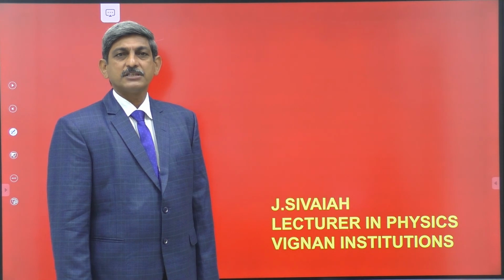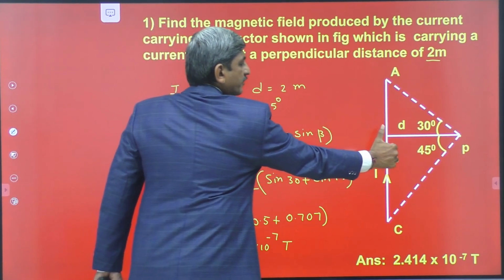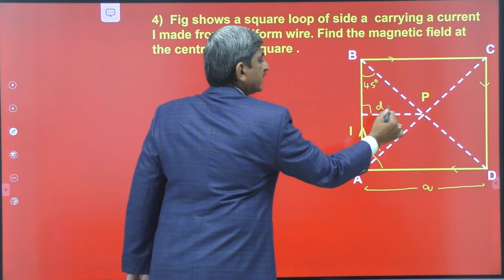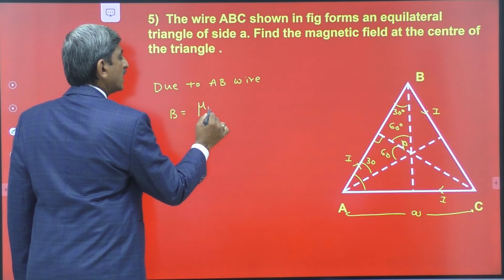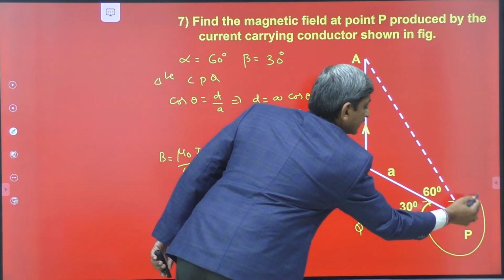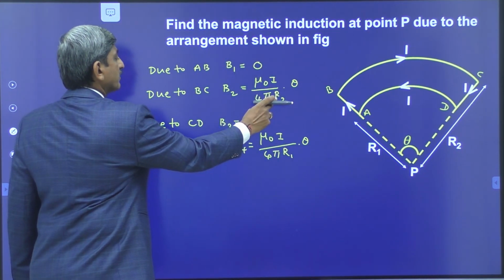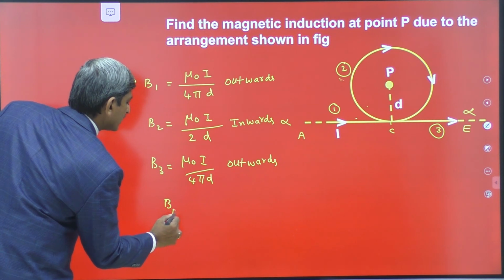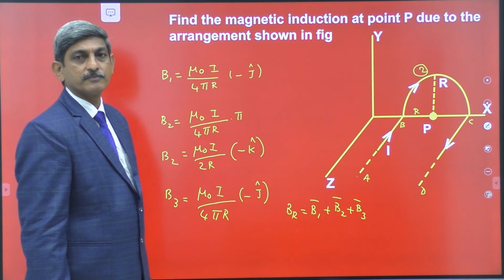MOVING CHARGES AND MAGNETISM PROBLEMS ON BIOT SAVART LAW BY J SIVAIAH